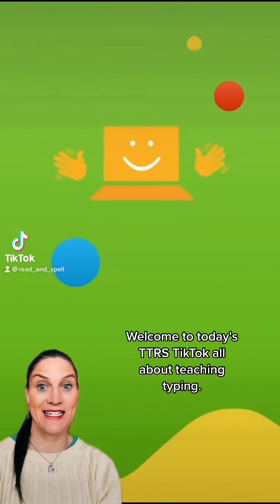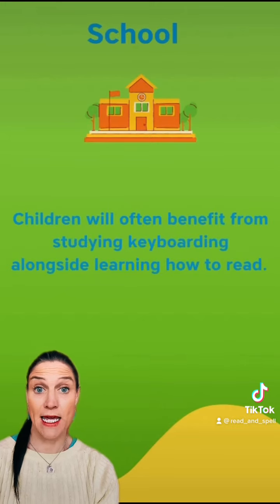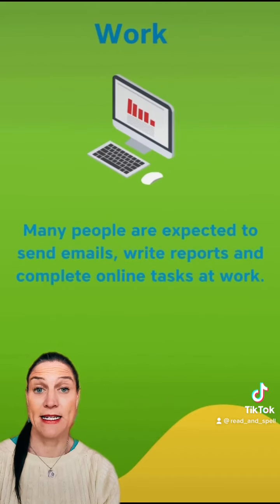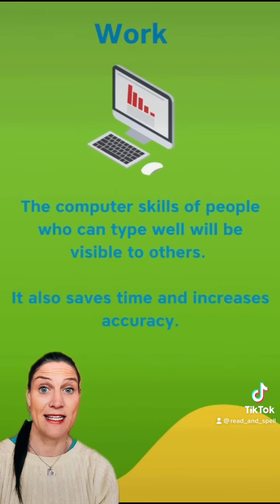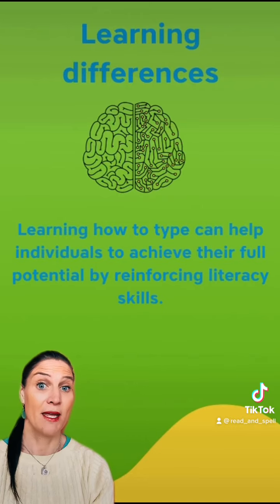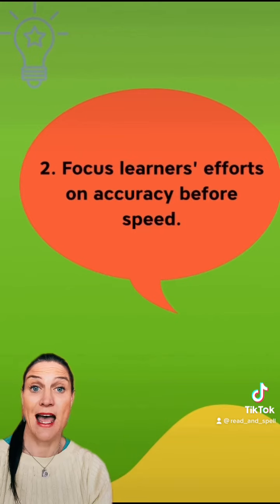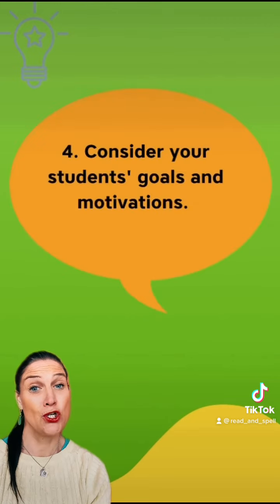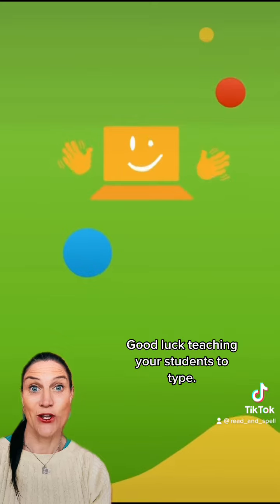Teaching typing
Visit the Read and Spell blog for more tips and information.